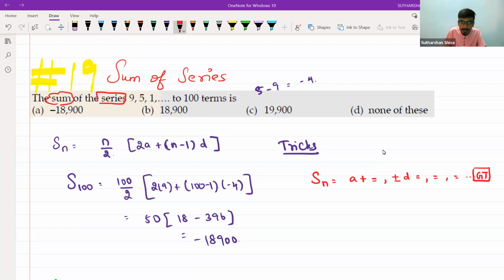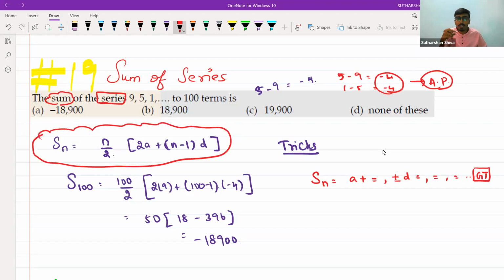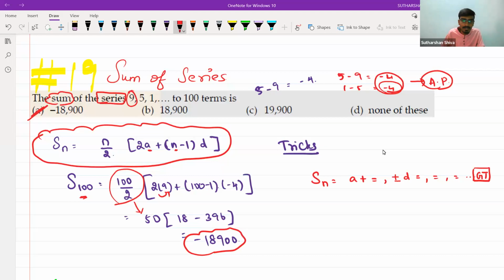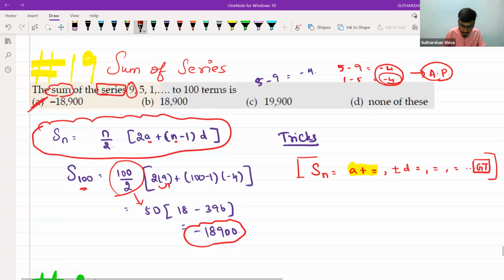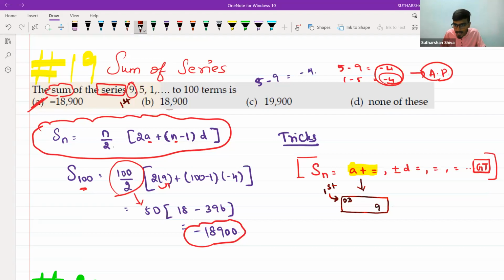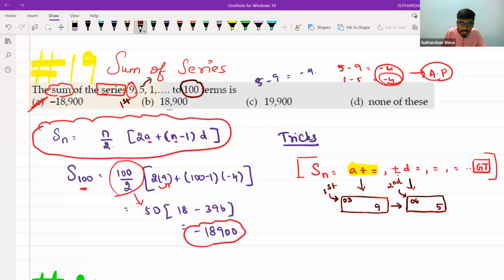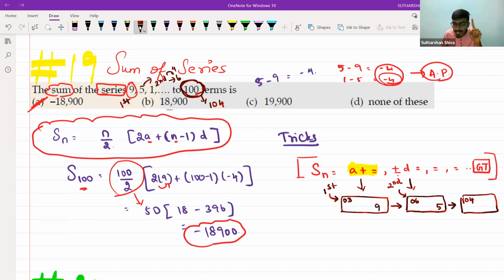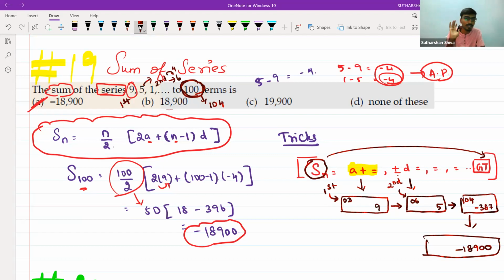#19 Sum of Series -AP | CA CMA Foundation | Quick Math & Stats Tips & Tricks Series | in Tamil